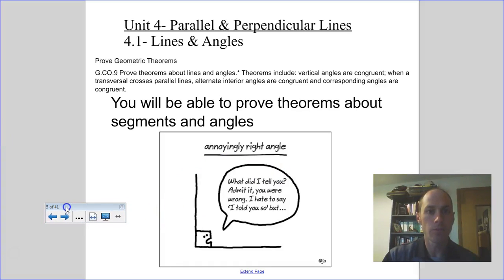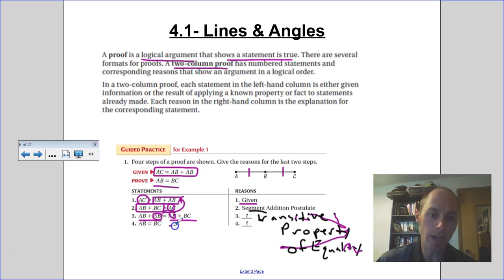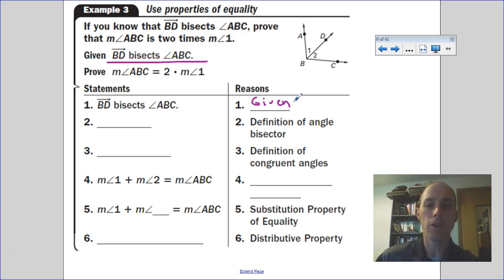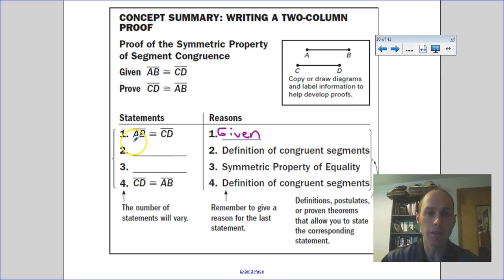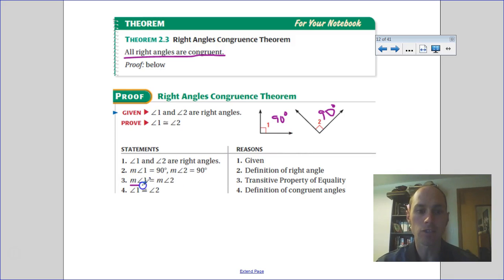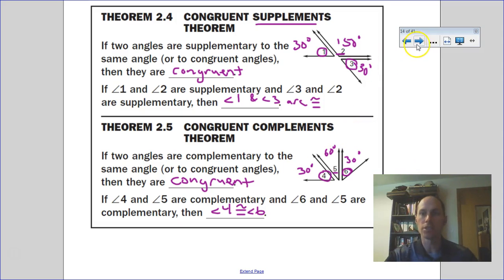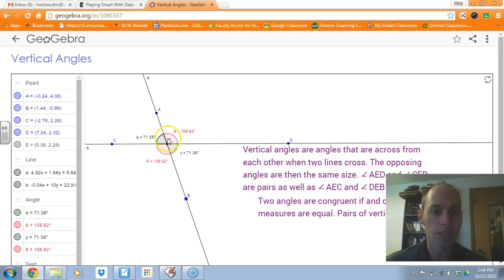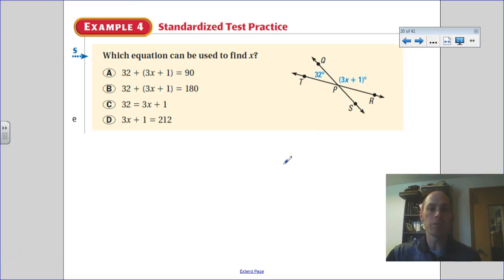Geometry 4.1 Lines and Angles